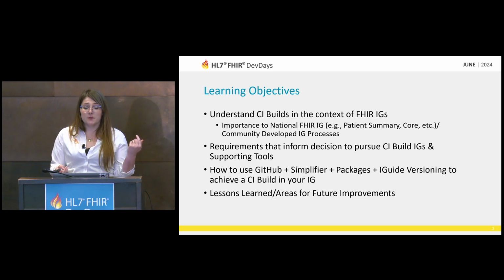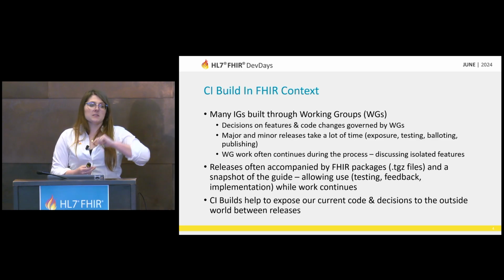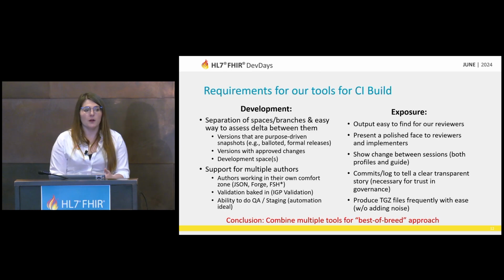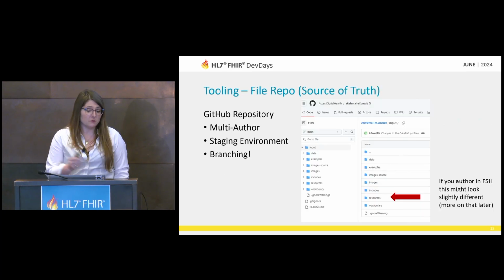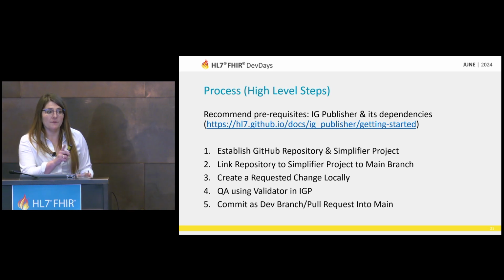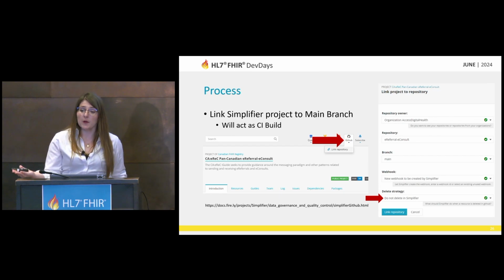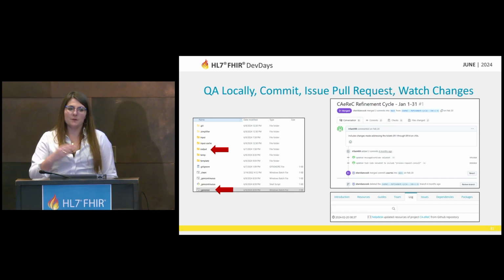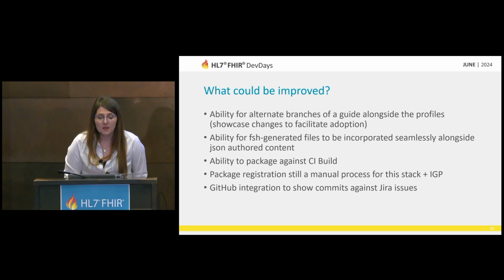Sheridan Cook - CI Build IGs for Evolving National Specifications | DevDays 2024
This session goes over the challenges and benefits of trialing a CI Build process for IGs (that leverages Github + Simplifier + Guide versioning + snapshot packaging) to support real-time updates during the development, ballot, implementation, and conformance lifecycle for pan-Canadian specifications. Sheridan highlights the technical processes using examples of how they are supporting concurrent development of national FHIR profiles alongside evolving national primary health care data models and working group feedback.